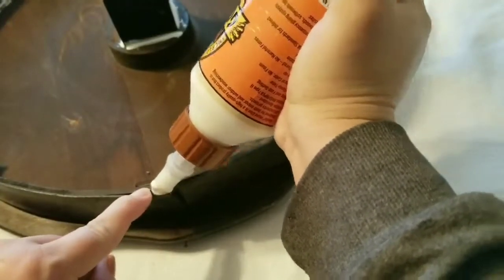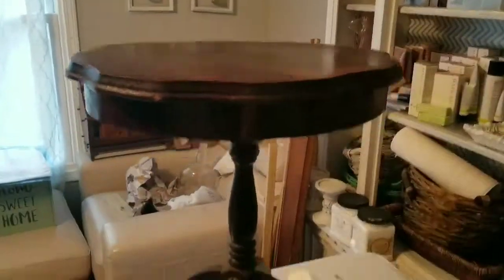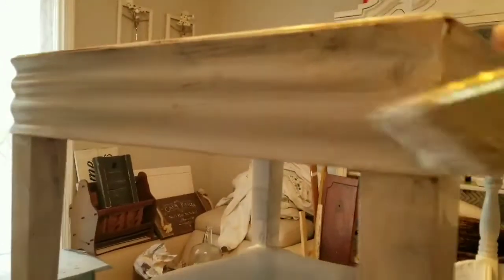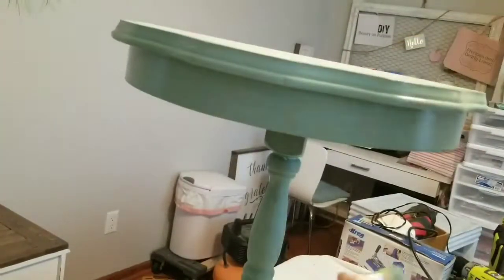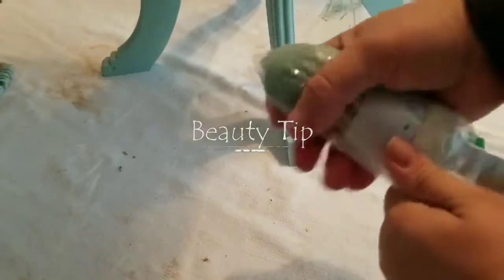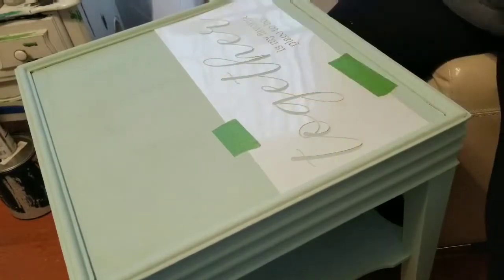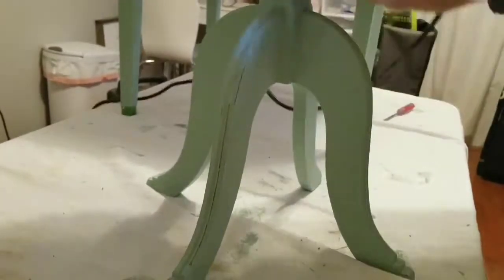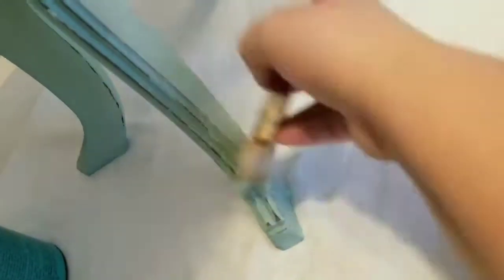DIY Double accent table makeover with chalk paint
Supplies used:
1. DIY Chalk paint in Apothecary
2. Minwax Polycrylic in Clear Satin
3. Boss primer by Dixie Belle
4. Chalk paint brush by Martha Stewart
5. Palm sander with 220 grit sand paper
6. Stencils from Essential Stencils
7. Table saw (of you don't have one, hardware stores often are able to cut the wood for you)
8. Synthetic paint brush
9. Chippy paint brush
10. Wood glue